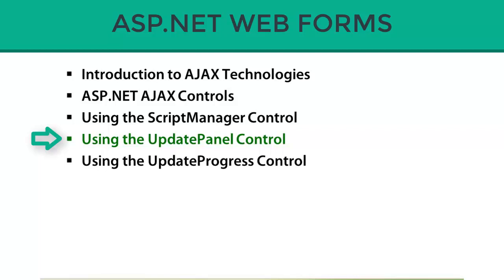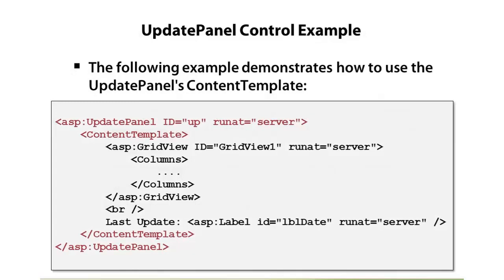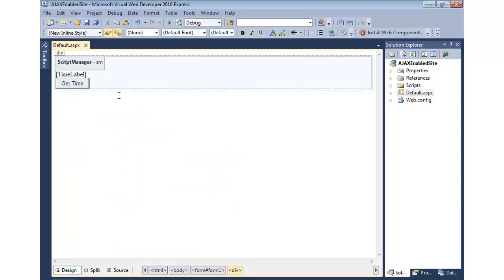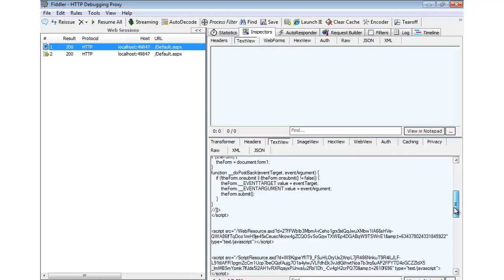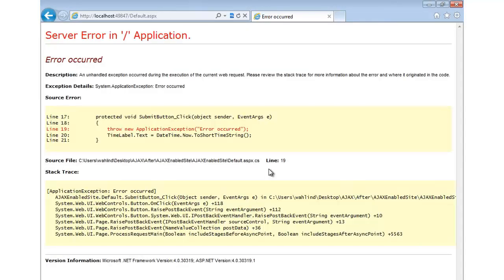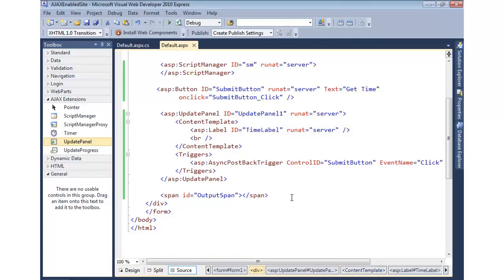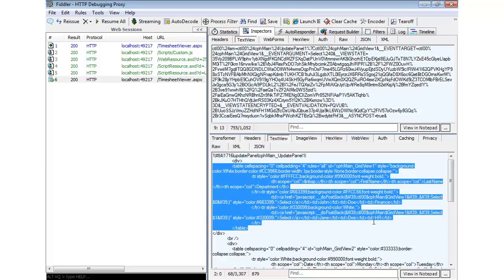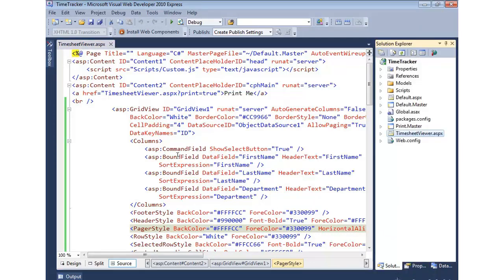Using the AJAX UpdatePanel Control in ASP.Net (Part-30)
Using the AJAX UpdatePanel Control in ASP.Net